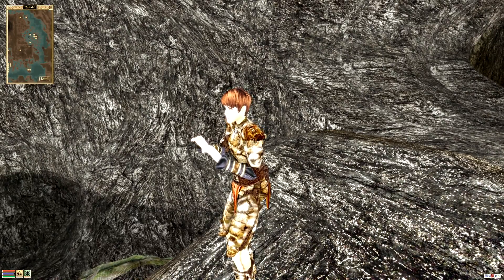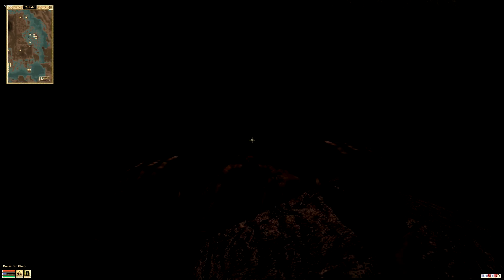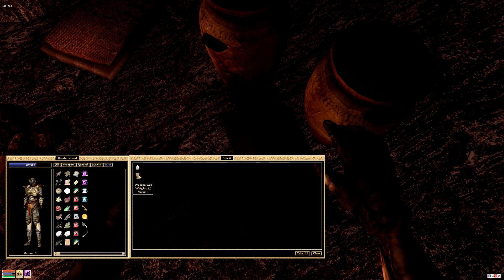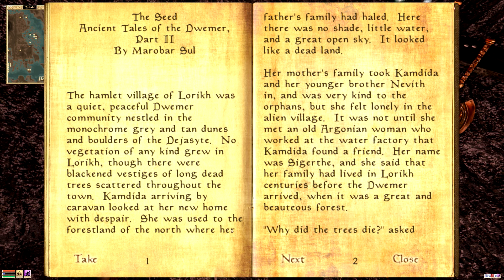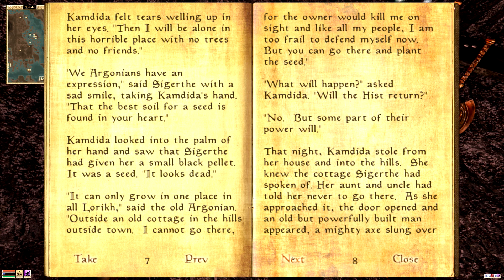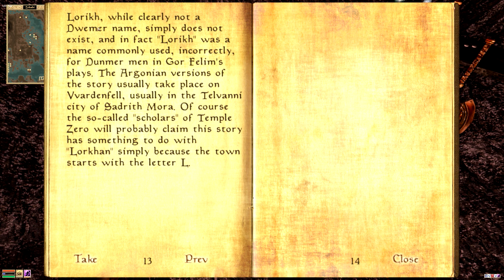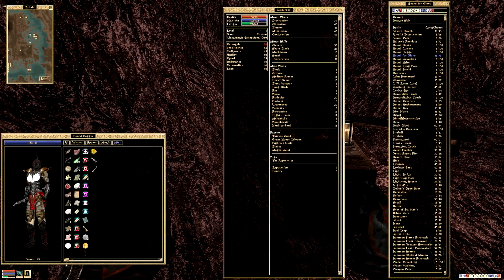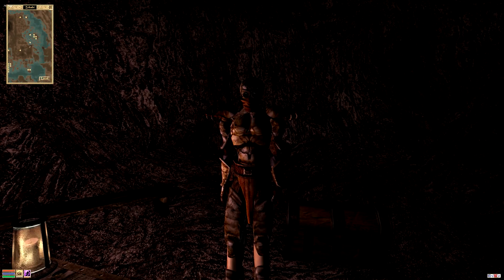Morrowind LP 27 - Barefoot and Boyish (Overhaul 3.0 and Tamriel Rebuilt)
Showing your support with a like and giving me some feedback with a comment is also super helpful.

The game/mod loadout so far is:
Morrowind Game of the Year Edition (from Steam)
Morrowind Graphics and Sound Overhaul 3.0 (MGSO)
Morrowind Script Extender (MWSE)
All the Official Morrowind add-ons
Delayed Dark Brotherhood
Random Passive Cliffracers

Essentially, I followed Zaric Zhakaron's video which has links to all of the above, with some personal preference tweaks along the way, and using less overall mods. I will probably add other mods as I see fit, though.